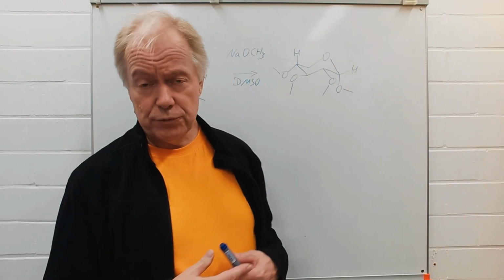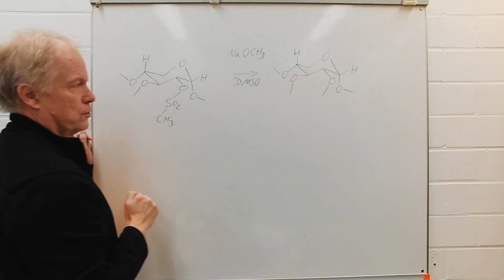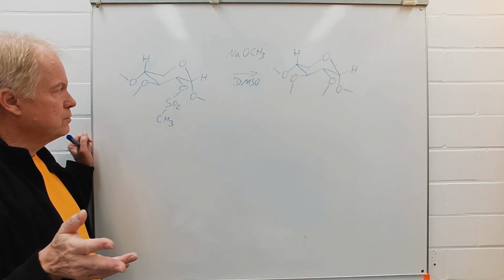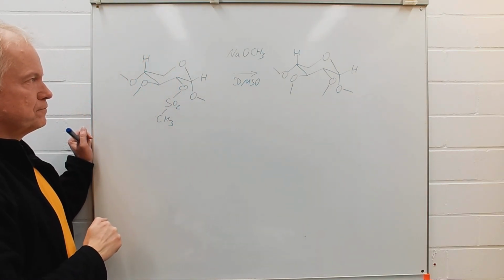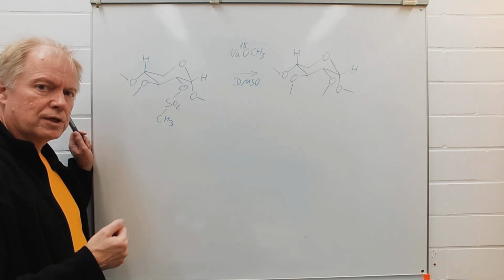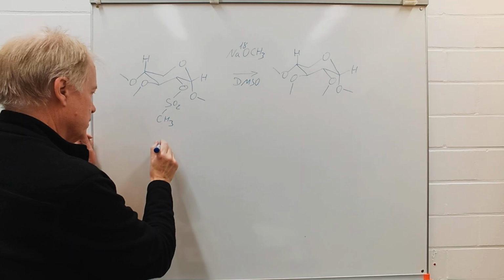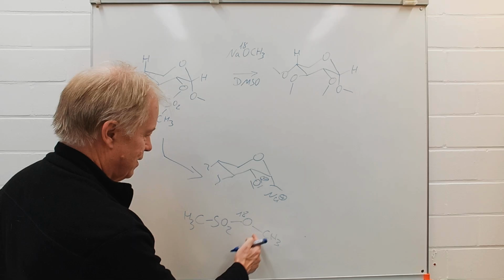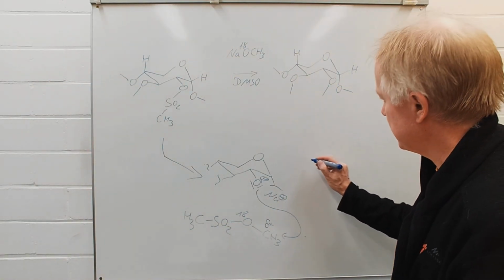Labeled oxygen has disappeared - Solving Exam Riddles in Organic Chemistry 28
An isotope labeling experiment proves that the originally assumed mechanism was overly simplistic.

Thumbnail Comment of the AI: The warm color palette adds a sense of approachability to the scene, contrasting with the scientific precision of the laboratory while highlighting the human emotions of wonder and curiosity. Through intentional lighting, I aimed to emphasize the key elements and create a connection between the students and their mysterious experiment.